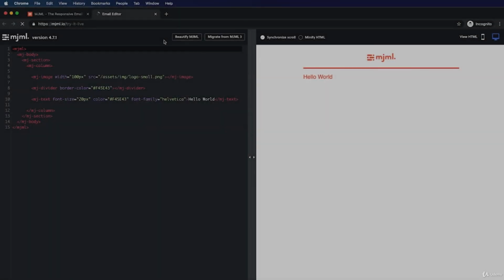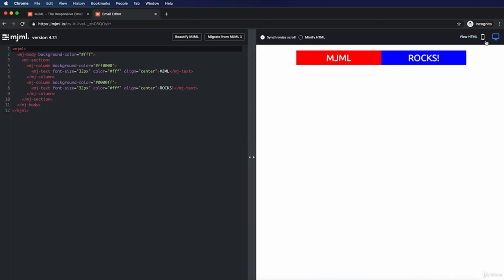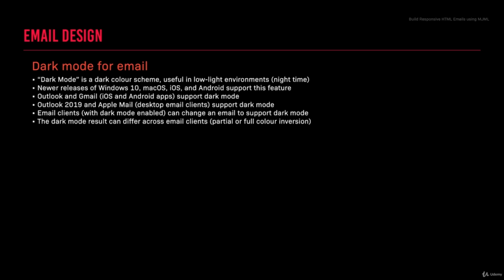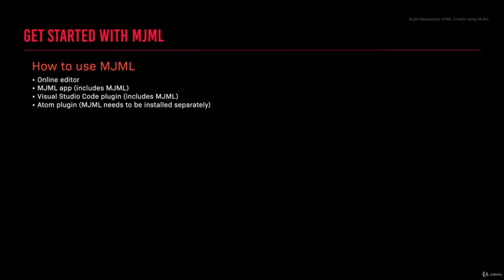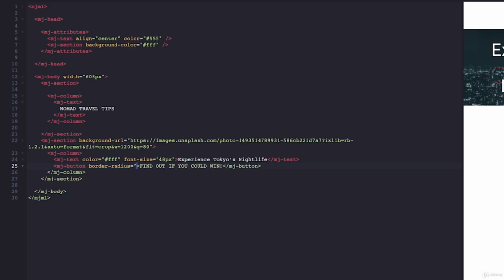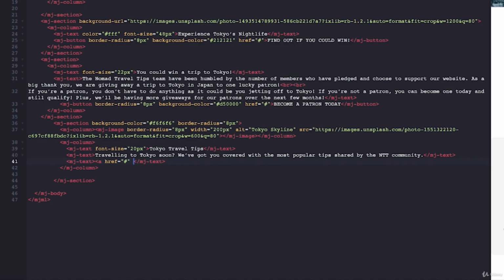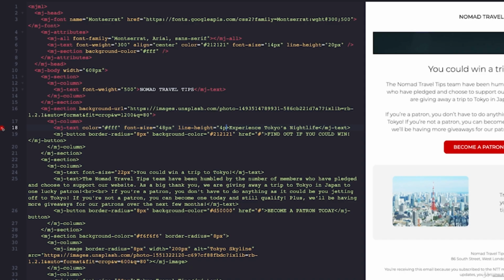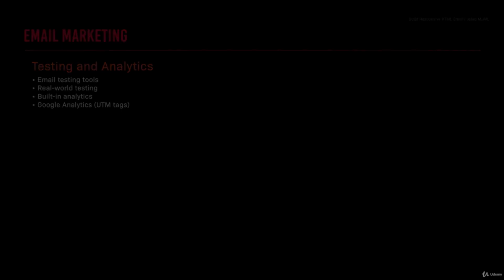Email Marketing | Build Responsive HTML Emails using MJML